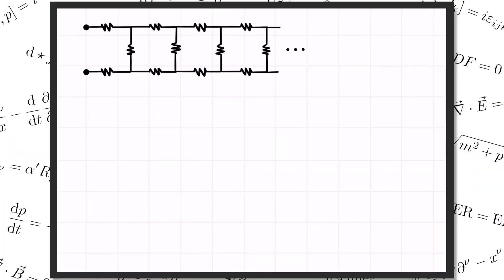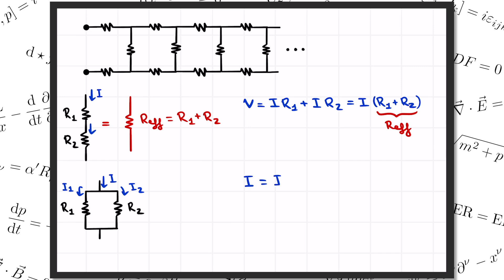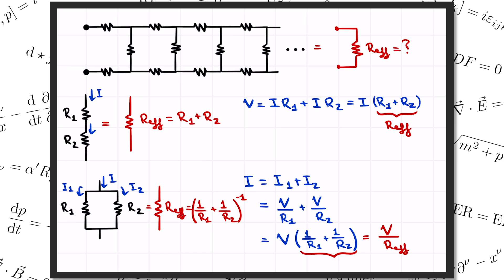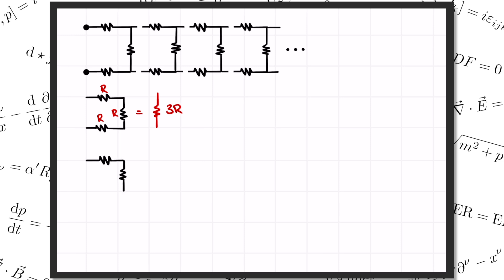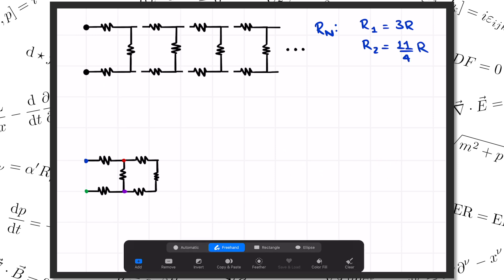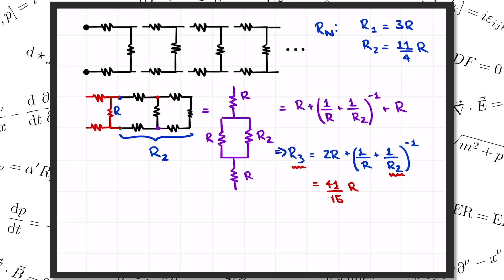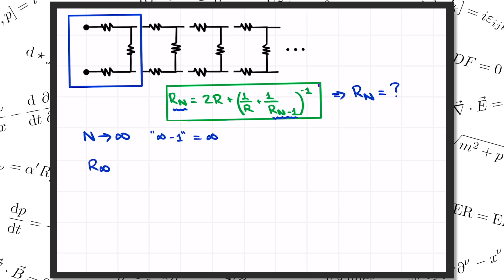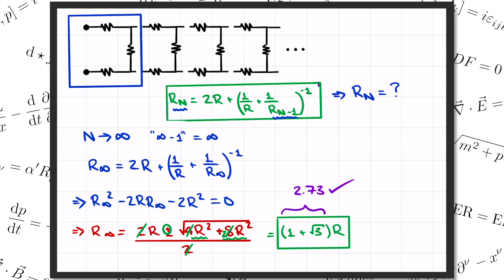Thinking Recursively: How to Crack the Infinite Resistor Ladder Puzzle!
How do you find the total resistance of an infinite resistor ladder? The key is to think recursively!

About the classic physics problem series:
In these intro-to-intermediate-level physics videos, I'll discuss classic physics "challenge" problems that you might meet in your introductory mechanics and electromagnetism classes. They might be based on simple concepts, but these problems can still get pretty tough!